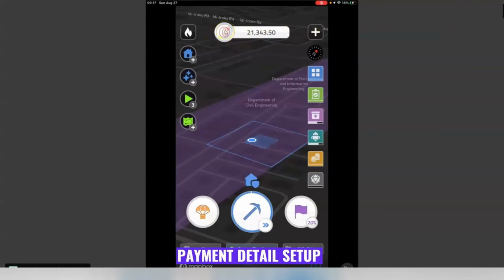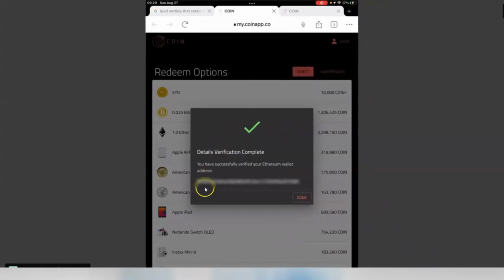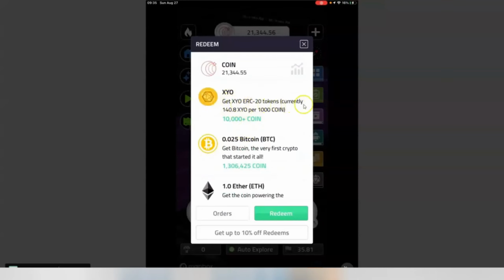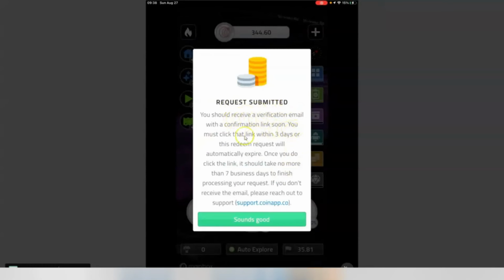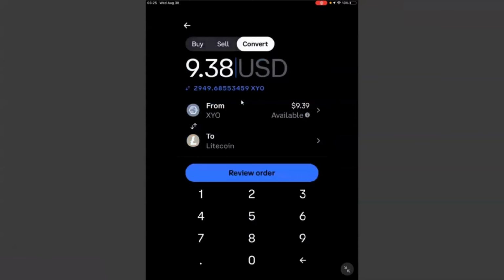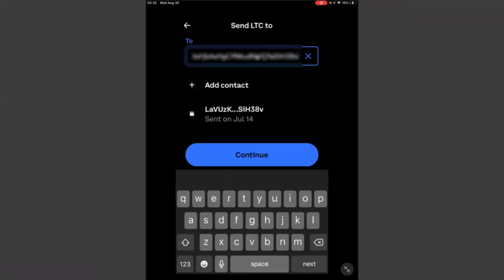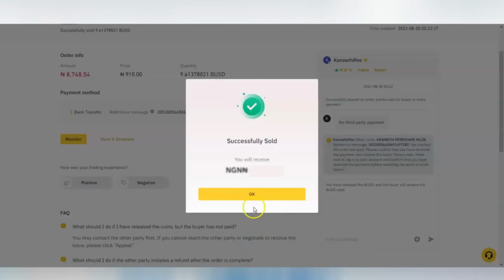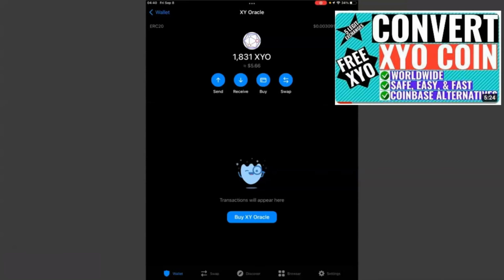Redeem XYO From Coin App: Coin App Withdrawal Proof in Nigeria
Redeem XYO From Coin App: Coin App Withdrawal Proof in Nigeria. Learn how to withdraw your XYO tokens from the Coin App and start earning free crypto today! This video is a step-by-step guide to withdrawing your XYO coins and converting them into cash. I'll also show you how to use the Coin App to earn more XYO tokens through geomining.

☑️ Boost your portfolio instantly. Claim your share of $30,000+ in total rewards from these verified sites

Time Stamp : Redeem XYO From Coin App: Coin App Withdrawal Proof in Nigeria:
0:00 Best free mining app
1:35 How to setup auto pay on coin app
2:39 How to withdraw in coin app
5:01 How to convert XYO on CoinBase
6:50 How to withdraw XYO on Binance
7:20 Coin App payment proof on Binance
7:48 Trust wallet network fee problem
8:35 How to claim free 1,000 coin on coin app
8:58 How to use coin app to mine free crypto